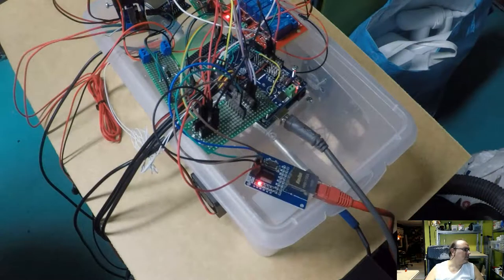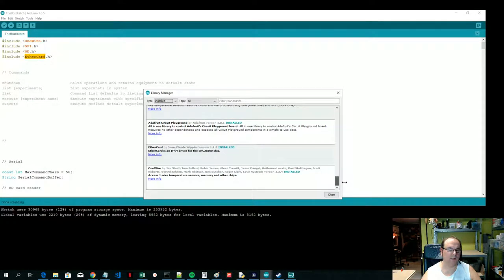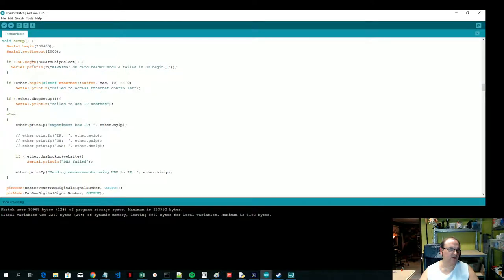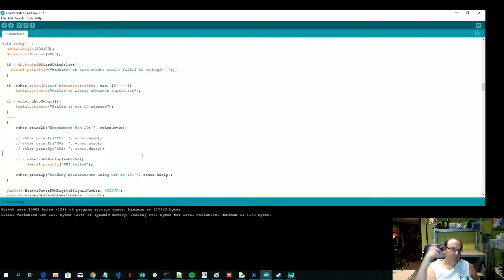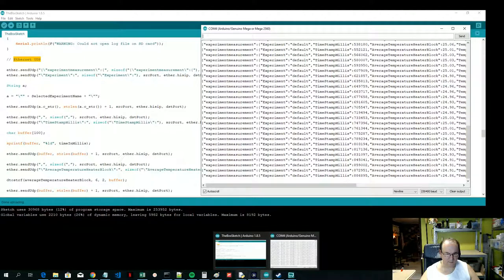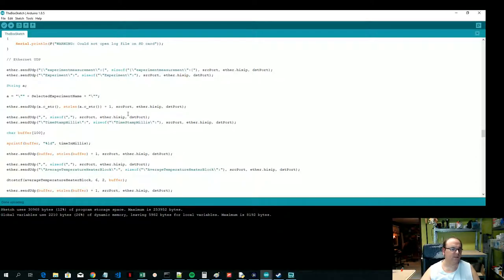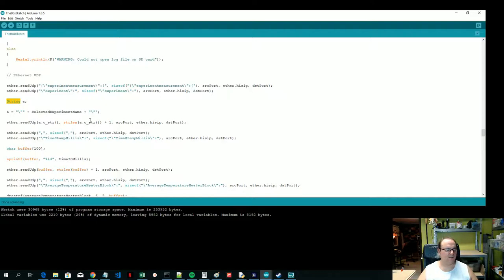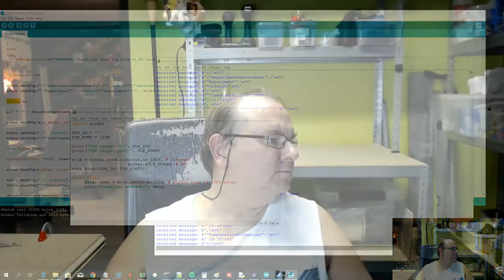Arduino networking using the Ethernet module for TCP/IP User Datagram Protocol (UDP)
Twitter TheTechRabbit
Instagram thetechrabbit